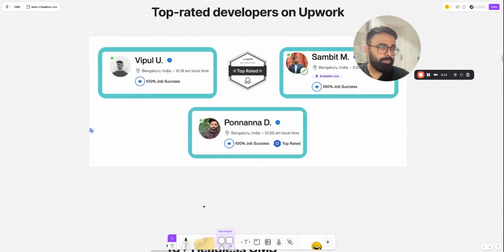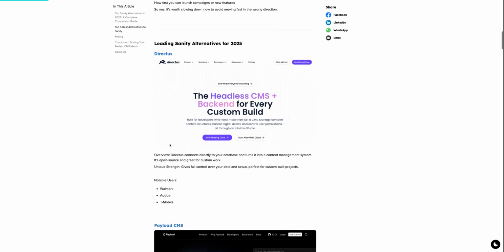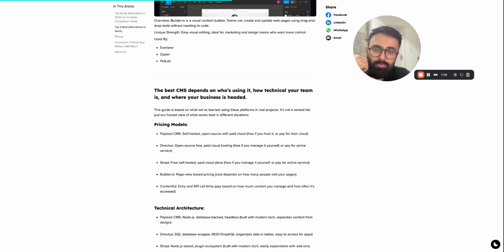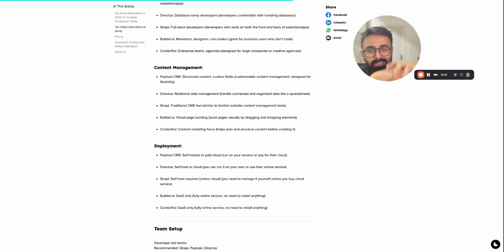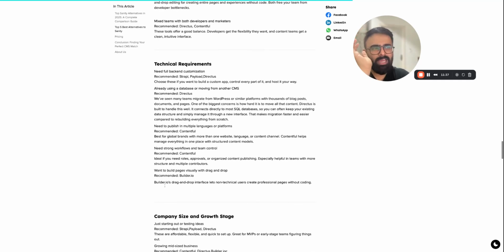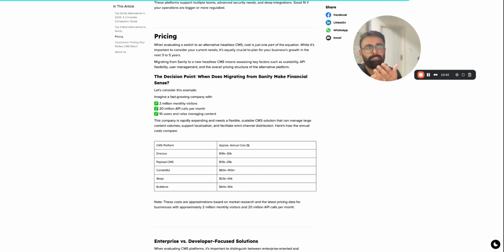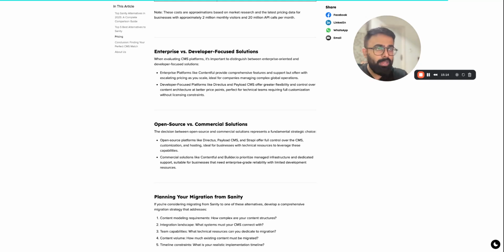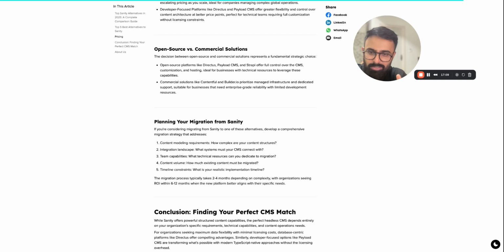Best Sanity CMS Alternatives (Free & Paid)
Top Sanity CMS Alternatives for SaaS Companies 2025

 Looking beyond Sanity? Discover the best headless CMS alternatives that deliver powerful content management without the complexity. Whether you're scaling a B2B SaaS platform or building customer-facing documentation, these Sanity alternatives offer robust solutions for modern SaaS companies. In this comprehensive guide, I'll explore the leading Sanity competitors, including developer-friendly open-source options like Strapi, Directus, and Payload, plus enterprise-ready platforms like Contentful, Storyblok, and Hygraph. You'll learn:
* Best Sanity alternatives for different SaaS use cases and team sizes
* Open-source vs. managed solutions - which fits your development workflow
* API-first platforms that integrate seamlessly with your existing tech stack
* Performance comparisons between Sanity and its top competitors
* Content modeling flexibility for complex SaaS marketing sites and documentation
* Real-world case studies from fintech, enterprise, and B2B SaaS companies who switched from Sanity

 Perfect for CTOs, developers, and SaaS founders evaluating content management solutions beyond Sanity's ecosystem. Learn which alternative delivers the best developer experience, scaling capabilities, and ROI for your specific SaaS content strategy. Why consider Sanity alternatives? While Sanity offers powerful real-time collaboration and flexible content modeling, many SaaS teams are exploring alternatives due to pricing concerns at scale, learning curve complexity, integration limitations, performance requirements, and team preference for different developer experiences.

Tags/Keywords